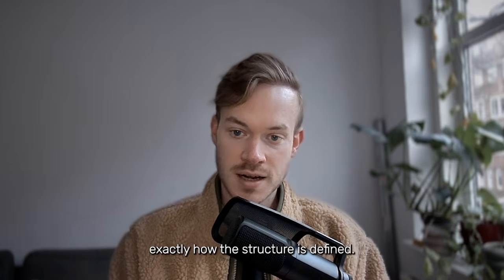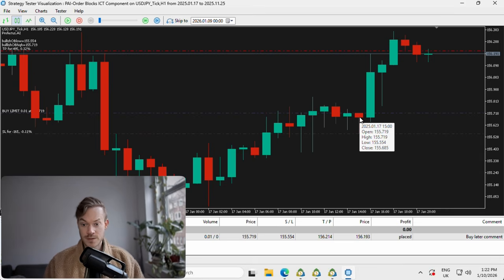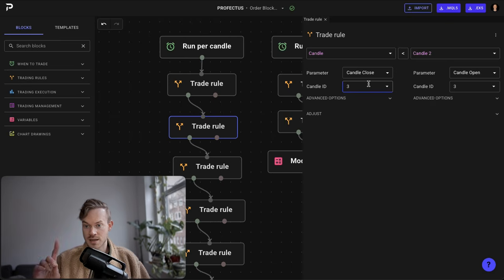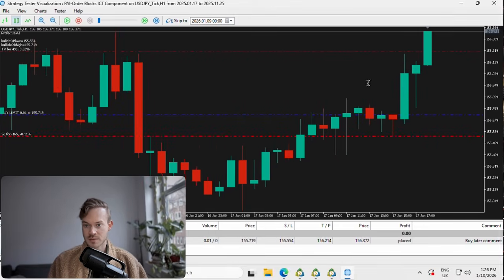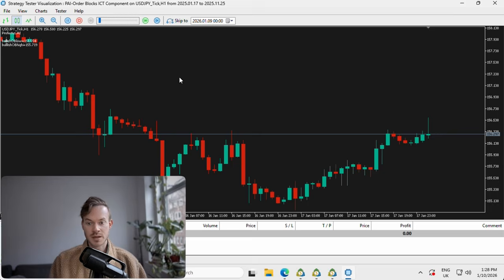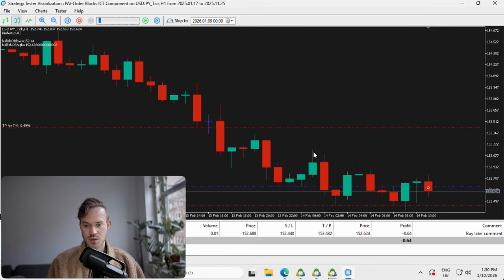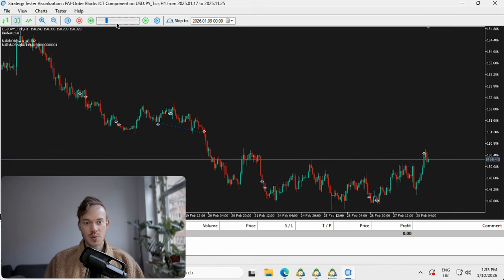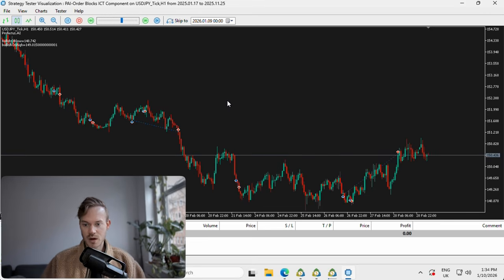How To Automate & Back-Test Order Blocks (Part 3)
Most traders treat ICT Order Blocks as a static idea:
“Mark this candle and hope price reacts.”

That’s not a strategy, that’s pattern spotting.

In this video, I show you how to turn ICT Order Blocks into a fully executable, rule-based trading system that adapts automatically as market structure changes.

You’ll see:
1. Exactly which candle qualifies as an order block
2. When an order block is valid, and when it’s invalidated
3. How the system updates dynamically as new structure forms
4. How entries, stop loss, and take profit are calculated automatically

We focus on the buy side only to keep things simple, but the same logic can be mirrored for sells.

By the end, you’ll understand how to:

1. Systemize ICT concepts
2. Test them objectively
3. Run them like a real trading strategy (not a chart annotation exercise)